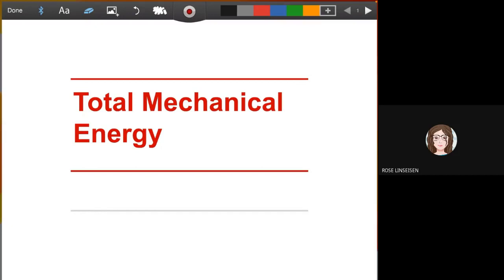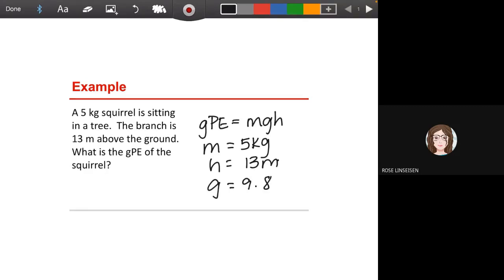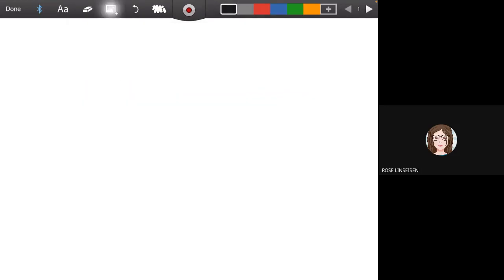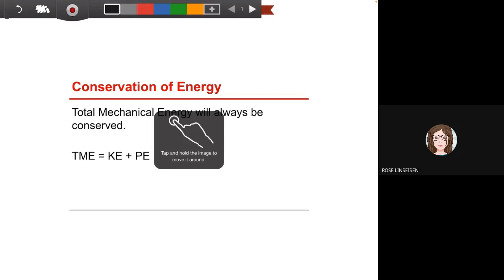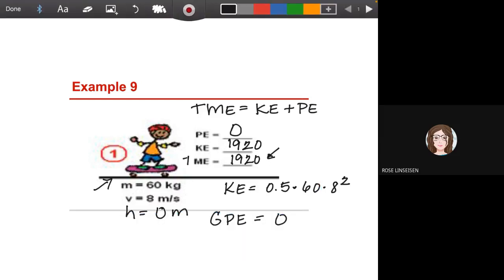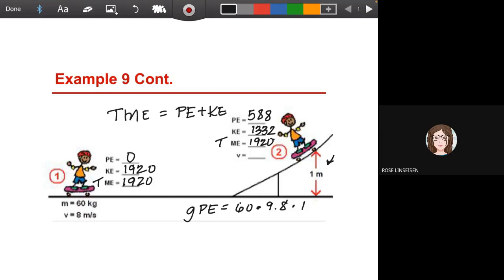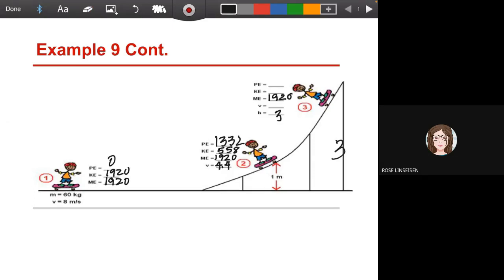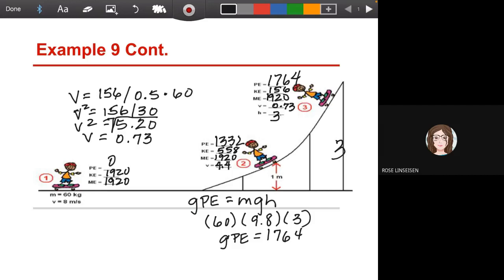Introduction to Conservation of Energy